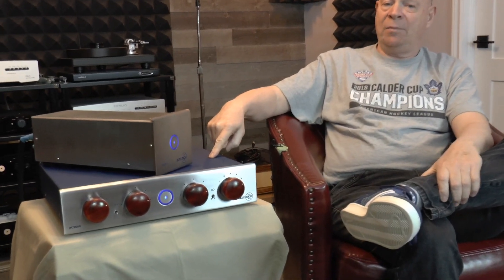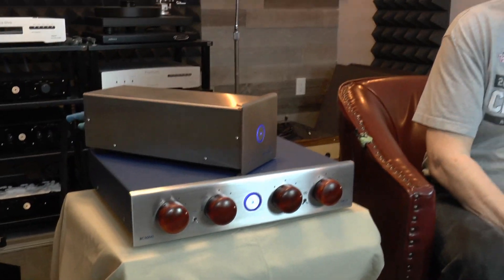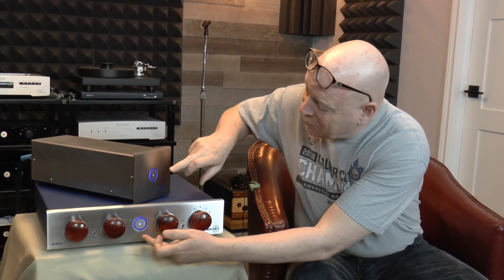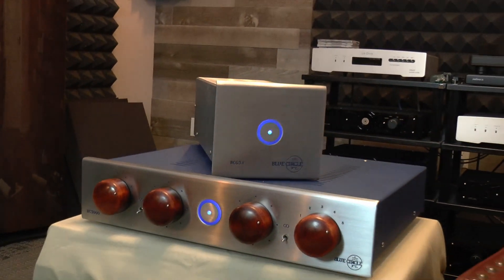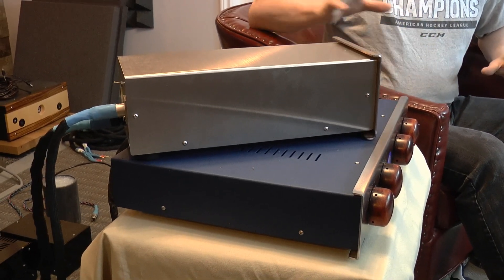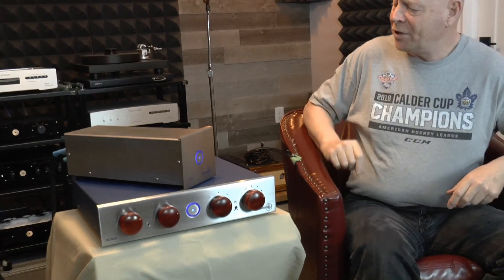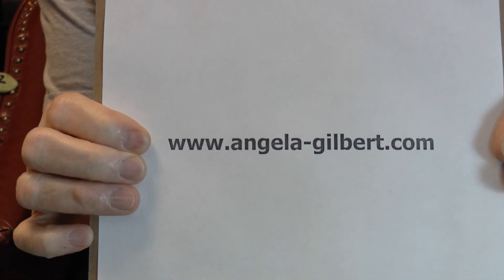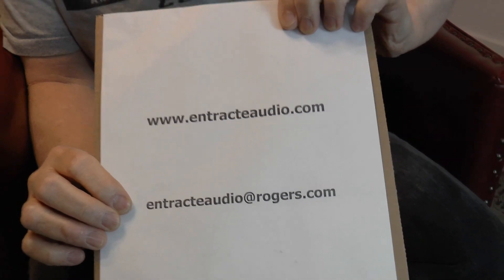Upgrading a 20 plus years old BC3000 MK2 tube preamplifier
George Taylor of Entracte Audio, Markham, Ontario, Canada explains the upgraded Blue Circle Audio model BC3000 MK2 preamplifier.